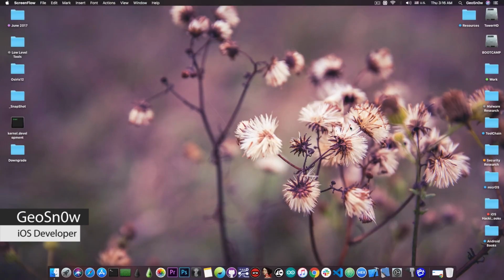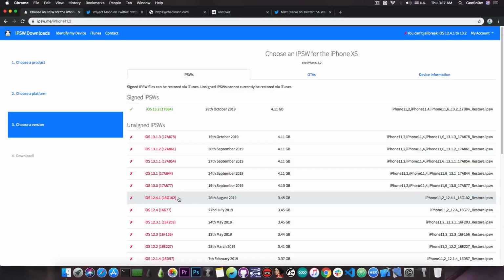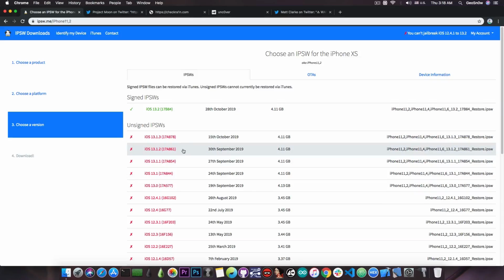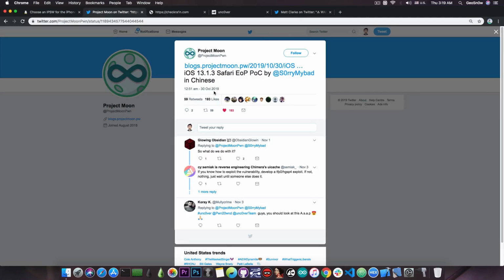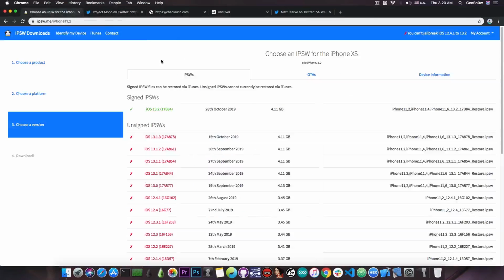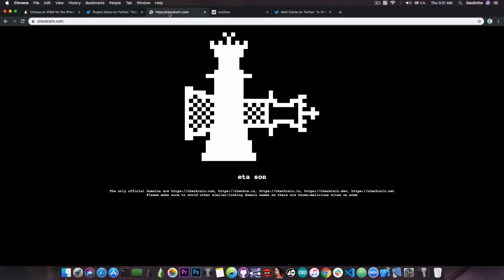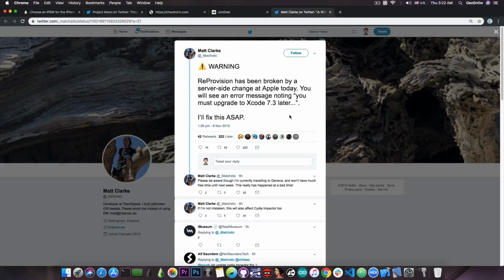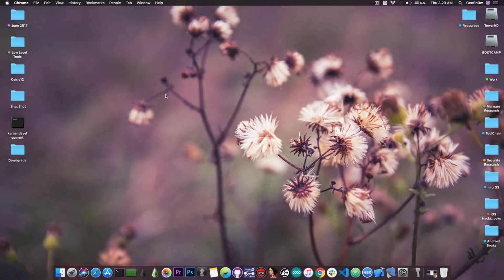iOS 13.2 / 13.1.3 / 12.4.1 JAILBREAK (A12 Too) News: Cydia Impactor Broken & iOS 13.1.3 UNSIGNED!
▶ Enter the awesome iMyFone Halloween giveaway contest and get your iPhone 11 for FREE at this link*

In this video, we're going to discuss some important changes for the Jailbreak community coming straight from Apple. Just a few hours ago Apple has unsigned iOS 13.1.3, iOS 13.1.2 and iOS 12.4.2 leaving only iOS 13.2 signed for the compatible devices. The change is important as there is currently no tfp0 kernel exploit or any kernel bug released for iOS 13.2, but there is a kernel bug released for iOS 13.1.3 and lower. It's very important to stay on the right version, especially if you have an A12 or A13 device (iPhone XS / XR or newer).

At the same time, Apple has changed something server-side which broke both ReProvision and Cydia Impactor making it impossible to side-load IPA files on iOS until these are fixed. While the creator of ReProvision acknowledged the issue and said he will update his tool once he has time as he's currently traveling, for Cydia Impactor things aren't so good. It has to be updated by saurik because it is closed source, and since saurik hasn't been very active in the jailbreak community lately, it's kinda hard to tell when we'll get that update. Hopefully soon. Do not remove your signed Unc0ver / Chimera IPAs from the device for now.

For those of you who have an iPhone X or lower, the CheckRa1n Jailbreak will be released tomorrow or the day after tomorrow, and it will very likely support iOS 13.2, so no worries there. A12 and A13 people should wait for Unc0ver to be updated once tfp0 is available.

▽ Resources ▽
▶ iOS 13.1.3 / 13 / 12 CFW Creation: How To Extract Keys And Decrypt IPSW (iCloud Bypass / Jailbreak)